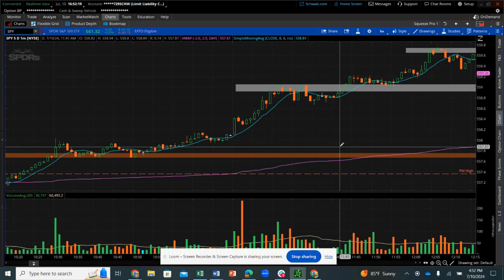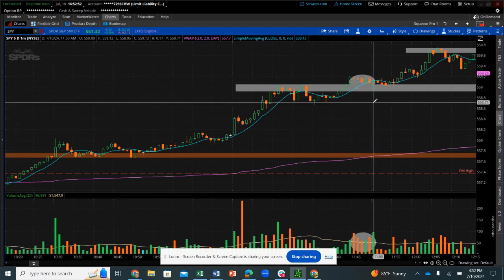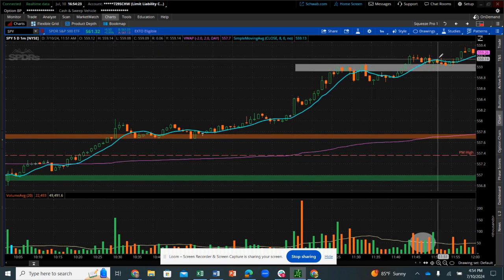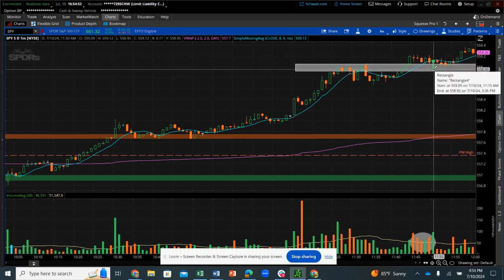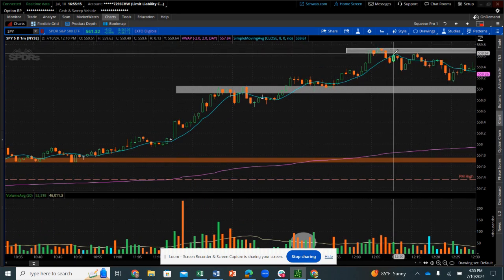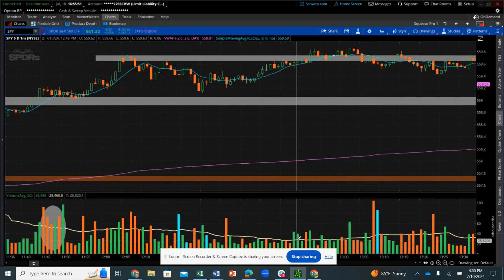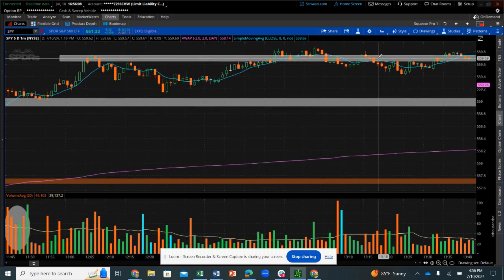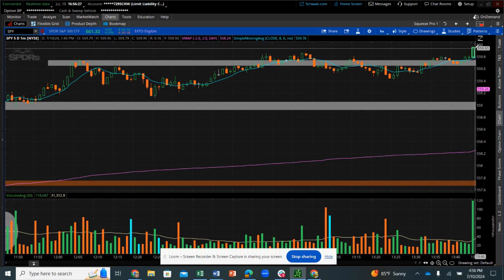Volume: The Beat of the Stock Market's Heart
Turn up the volume and tune into profit! Discover how those whispers of volume on the chart lead you to the shout of price action glory.